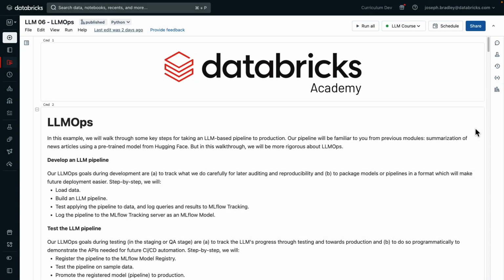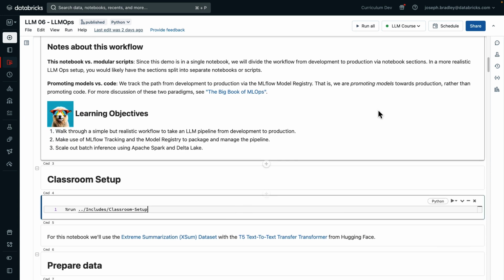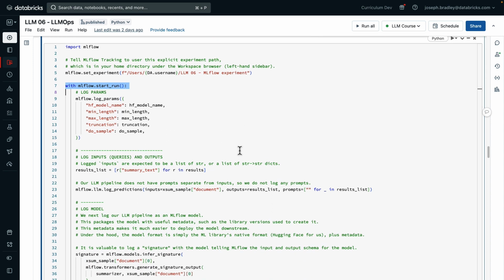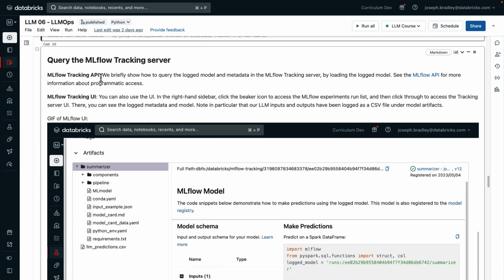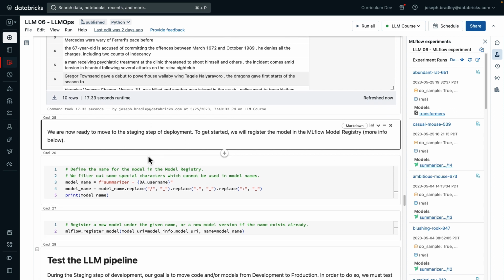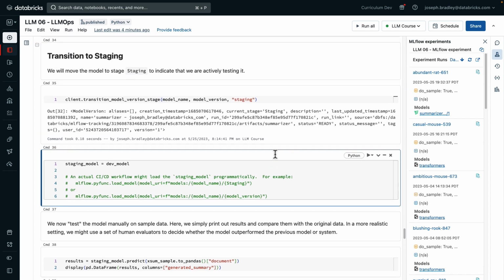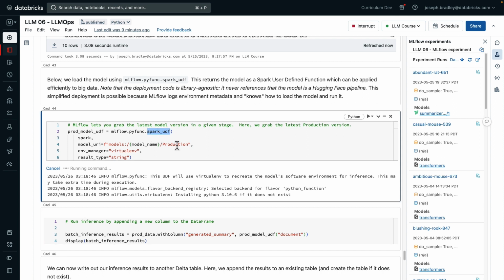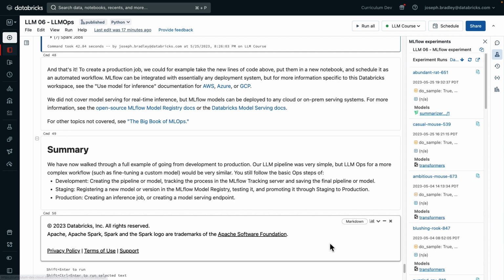LLM Module 6: LLMOps | 6.7 Notebook Demo